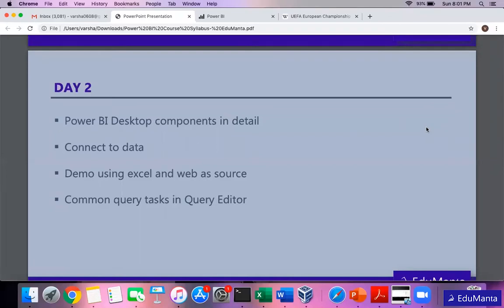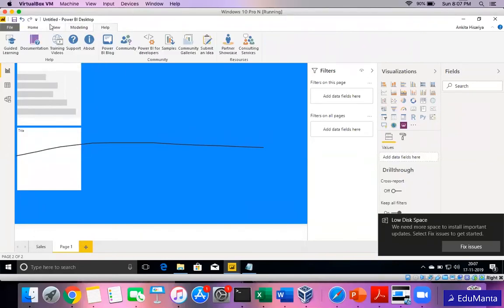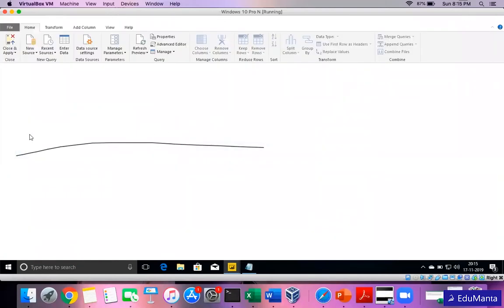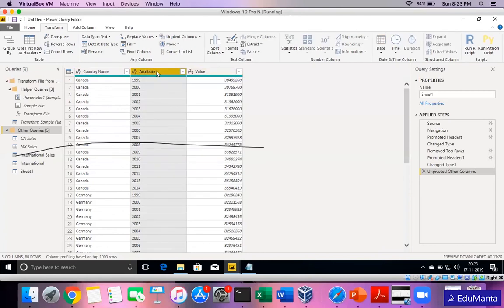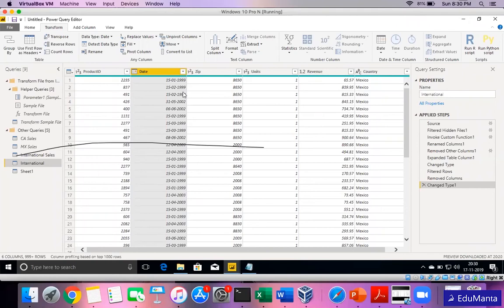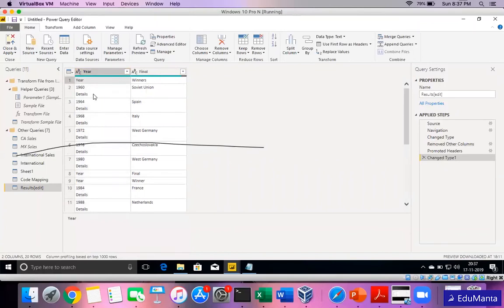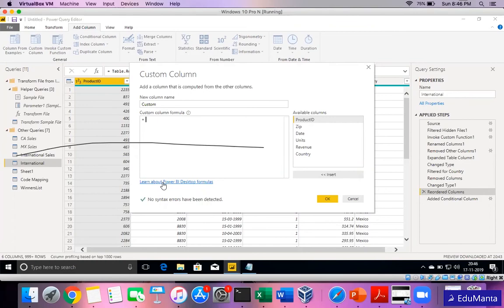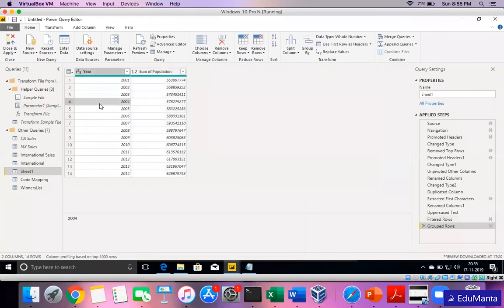Power BI Session 2 EduManta